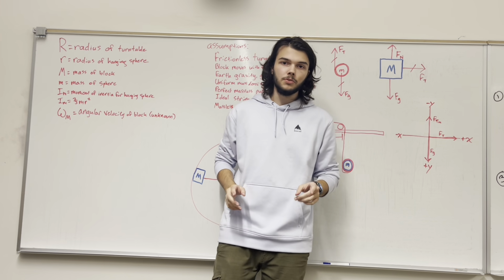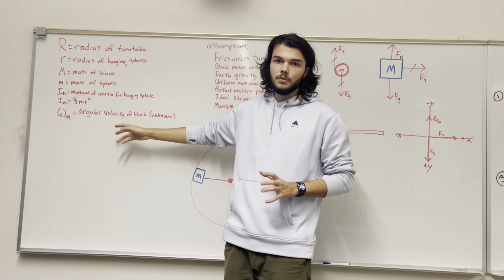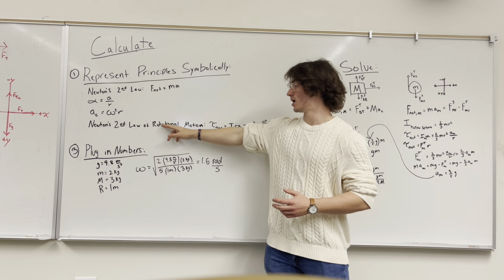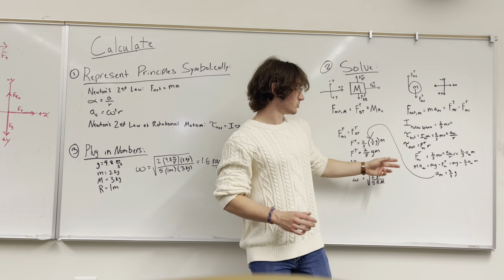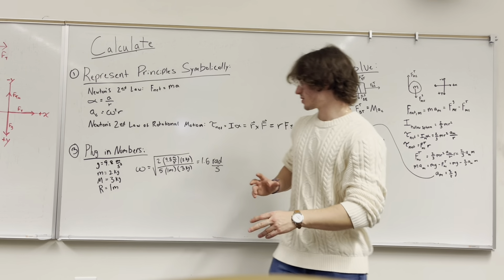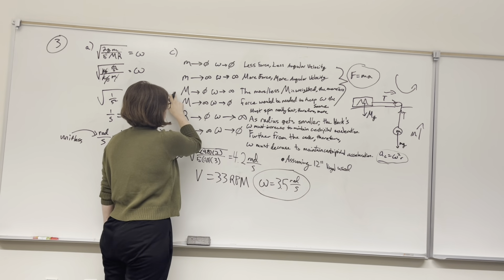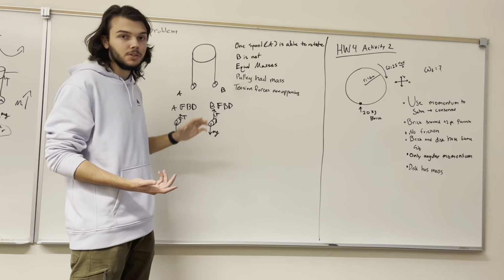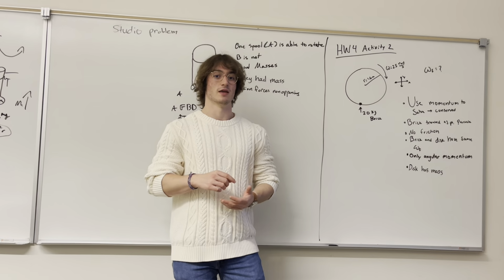Physics 212 Block and Turntable Problem OSU